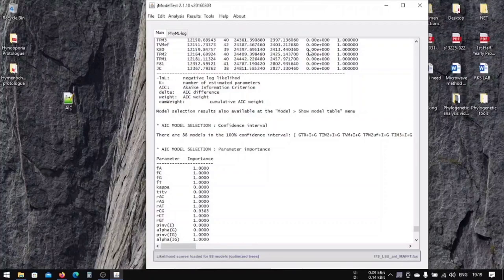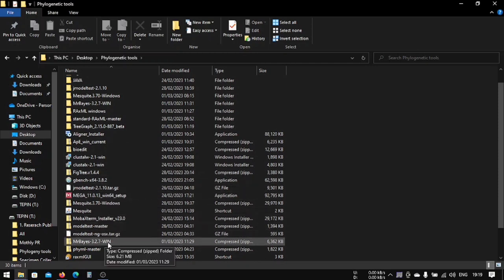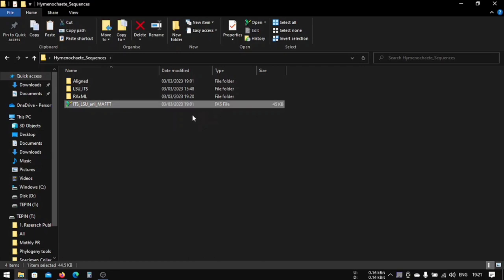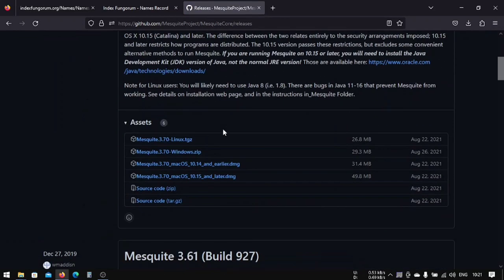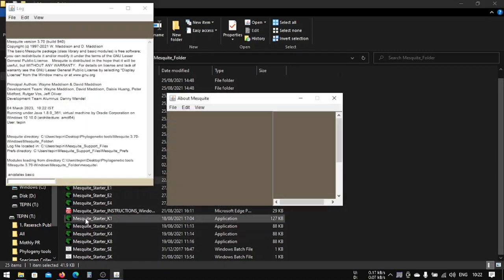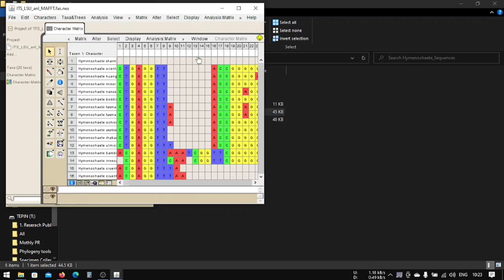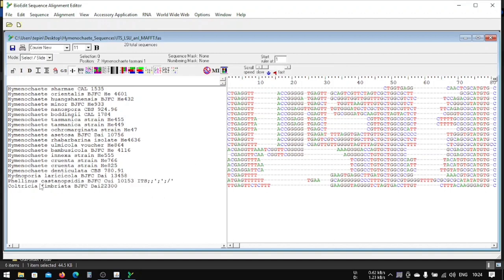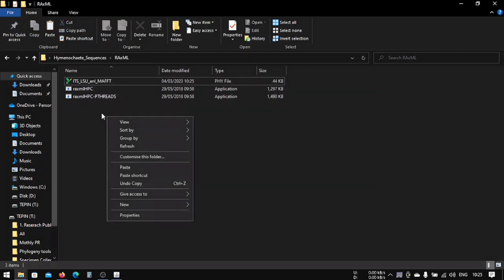#5 - Maximum Likelihood (ML) Analysis using RAxML - Part 1 (Windows)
In this lesson you will learn how to prepare for ML analysis in RAxML and what are the things required for them.